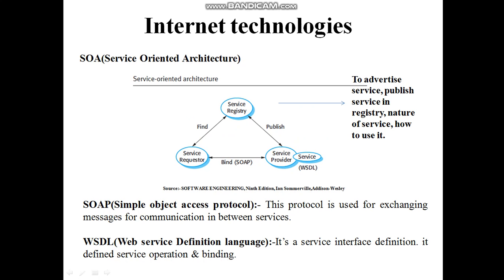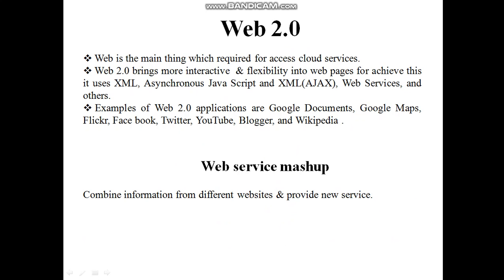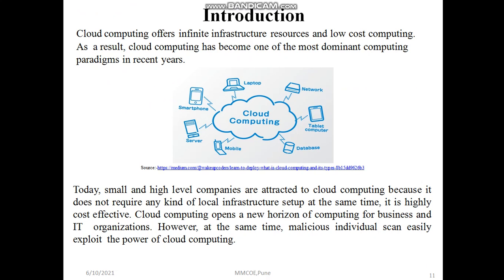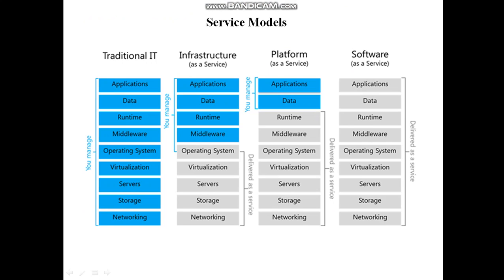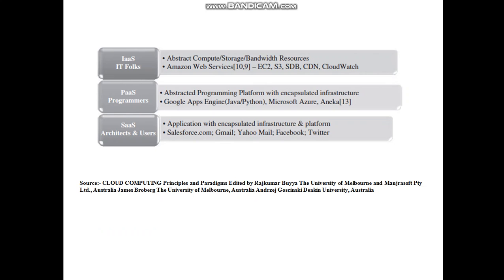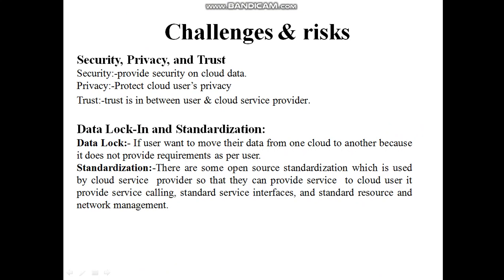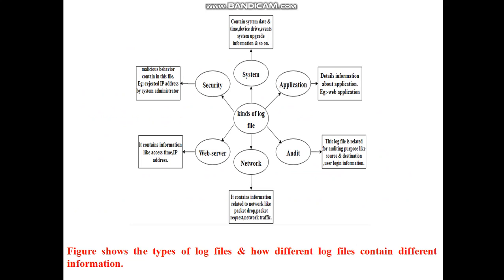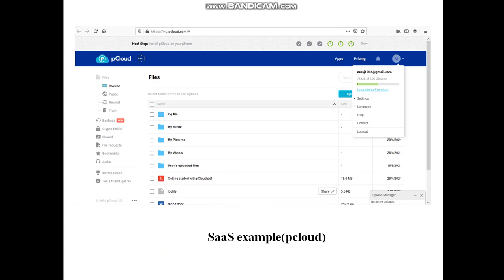cloud computing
in this following points are covered:-
ROOTS OF CLOUD COMPUTING
# Internet technologies
# SOA(Service Oriented Architecture)
# Web 2.0

#      Web service mashup
# Hardware virtualization
# Grid & utility computing
# introduction
# Different types of cloud
# Service Models
# Features
# Different Types Of Cloud Attack
# Challenges & risks
# types of log files
possible vulnerability points for cloud log attack
case studies(heroku,pcloud drive)